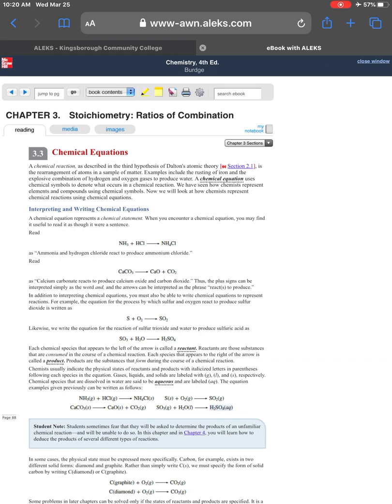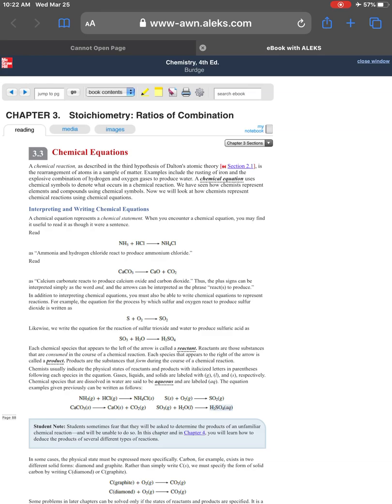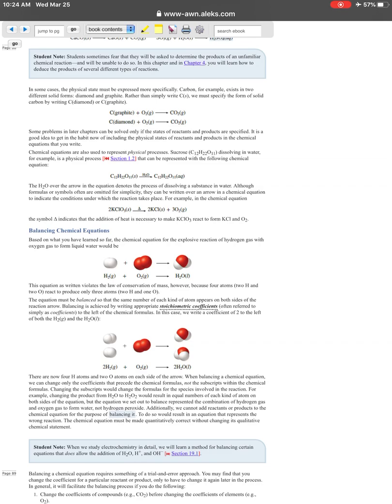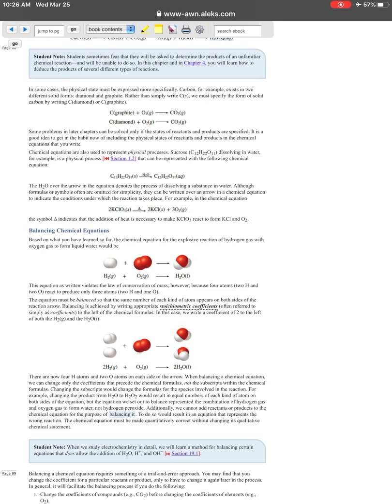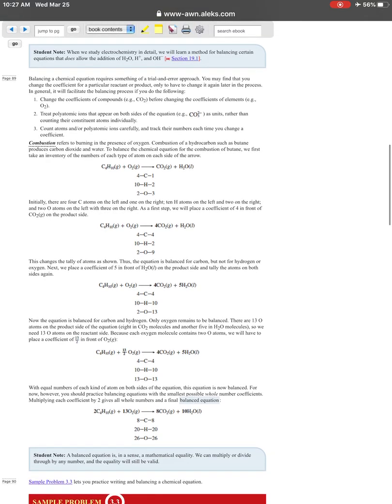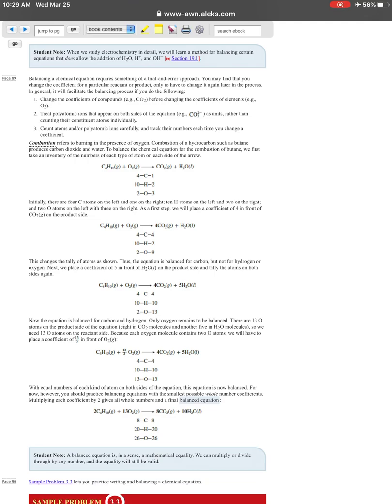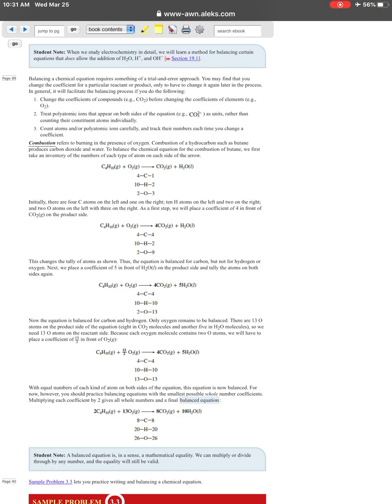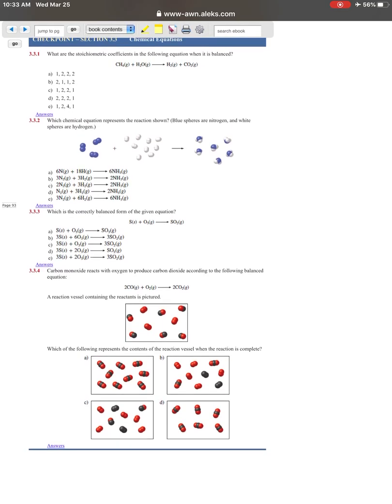eBook Reading Section 3.3